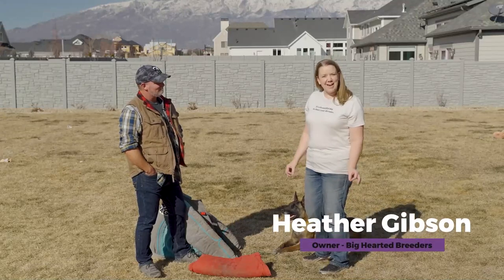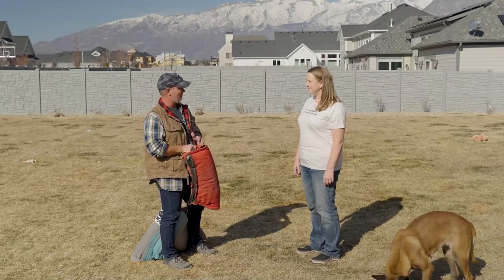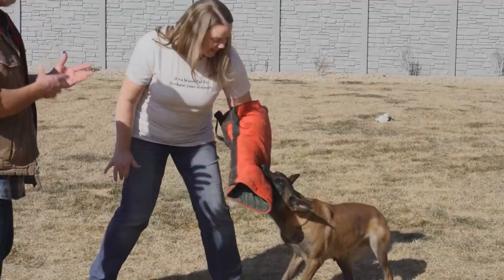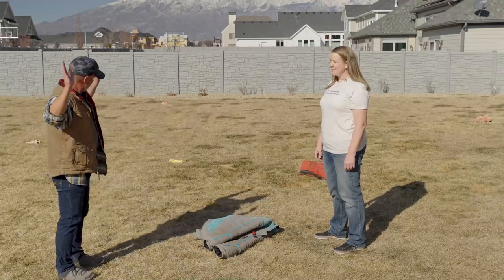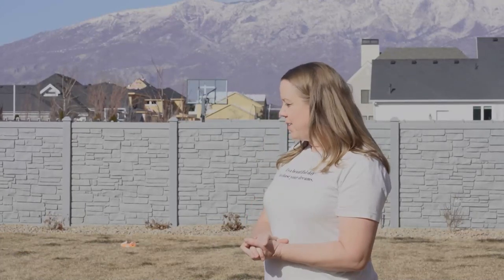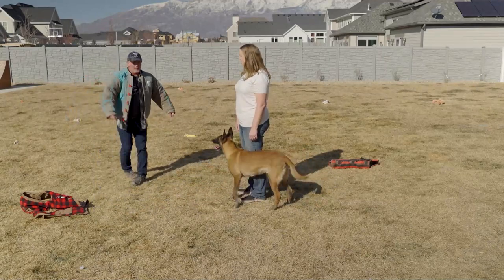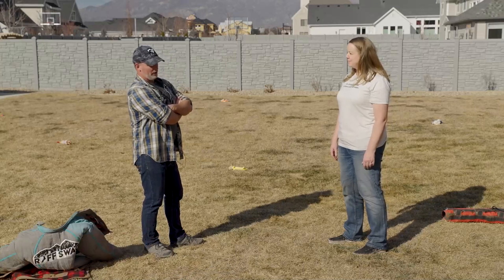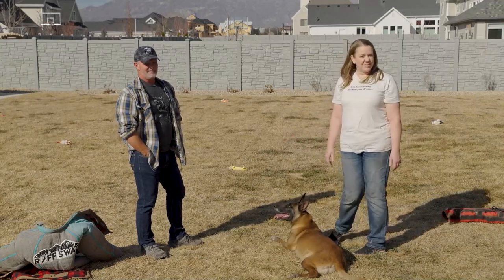Learning About K9 ATTACK dogs and training gear with Sean Knudsen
Want to know more about our dogs? 🐶

In this video, we are lucky to invite Sean Knudsen as our guest to talk to us about attack dog training. Sean Knudsen, a professional K9 trainer and handler, takes you on a journey to discover the world of K9 attack dogs and their specialized training gear. Sean will walk you through one of his attack dogs, a Belgian Malinois, and the rigorous training they undergo to become top-performing K9s. You'll also get an inside look at the equipment and tools used in their training, including bite suits and arm gear. Whether you're a K9 enthusiast or simply curious about these amazing animals, this video is sure to provide you with fascinating insights into the world of K9 attack dogs.